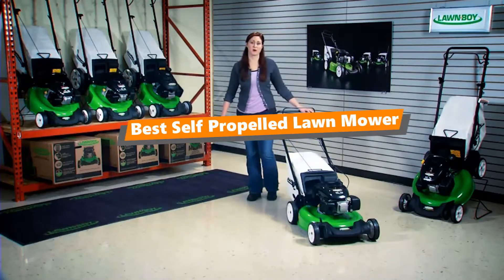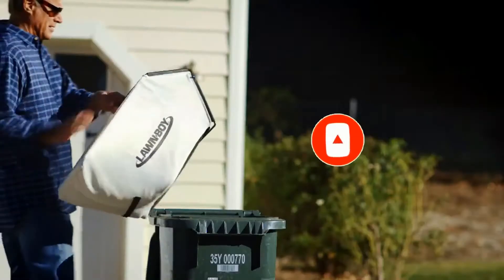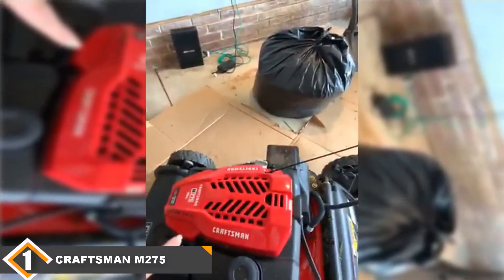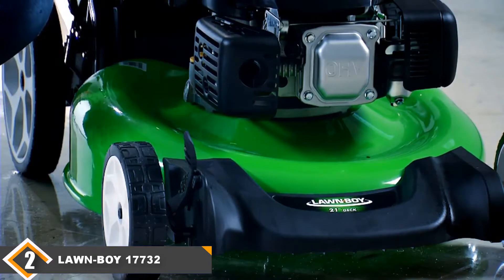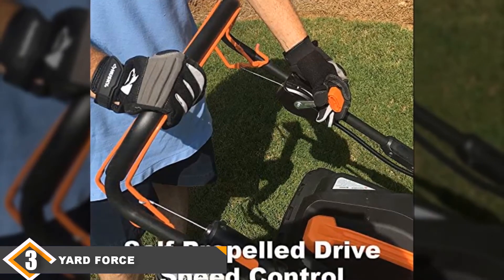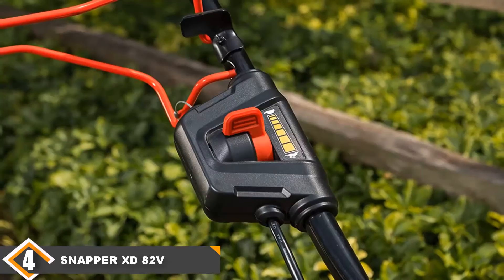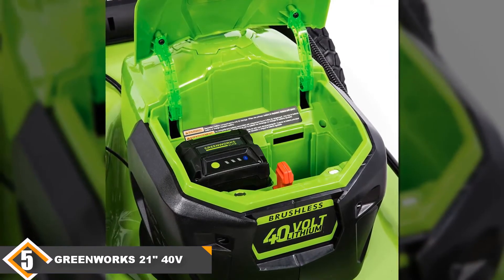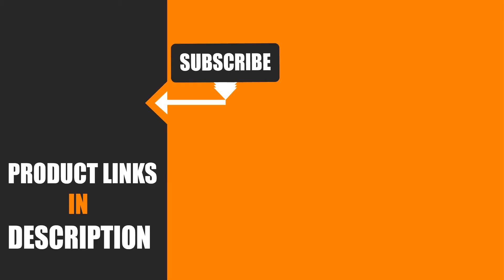Best Self Propelled Lawn Mower In 2023 - Top 5 Self Propelled Lawn Mowers Review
Links to the best Self Propelled Lawn Mowers we listed in today's Self Propelled Lawn Mower review video:

1.  Craftsman M275 Self Propelled Lawn Mower:

2.  Lawn-Boy 17732 Self Propelled Lawn Mower:

3.  Yard Force Self Propelled Lawn Mower:

4. Snapper XD 82V Self Propelled Lawn Mower:

5. Greenworks 21-Inch 40V  Self Propelled Lawn Mower:

What are the Best Self Propelled Lawn Mowers in 2023?

In today's video we reviewed the top 5 best Self Propelled Lawn Mowers on the market in 2023. We made this list based on our personal opinion and we ranked them in no particular order, after doing our research based on their prices, quality, durability, brand reputation and many more.

After watching this video you will know which are the best budget, top selling and top rated work pants on the market today.

If you choose from this list you can be sure that you buy one of the best Self Propelled Lawn Mower available today.

Buy Self Propelled Lawn Mower, best budget Self Propelled Lawn Mowers, best Self Propelled Lawn Mower for the money, best Self Propelled Lawn Mower buying guide,